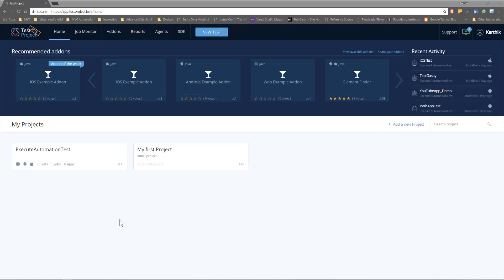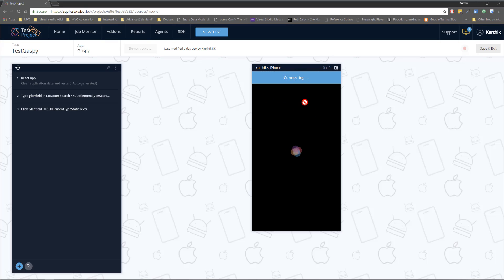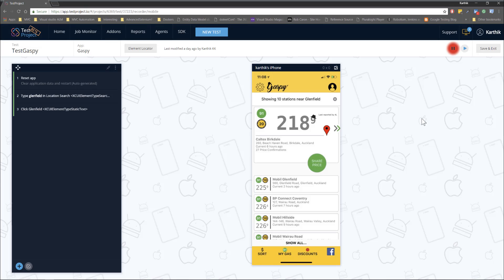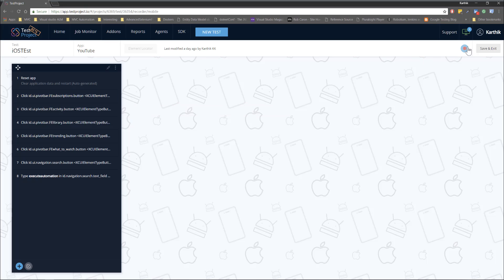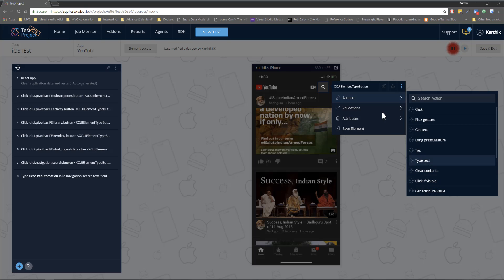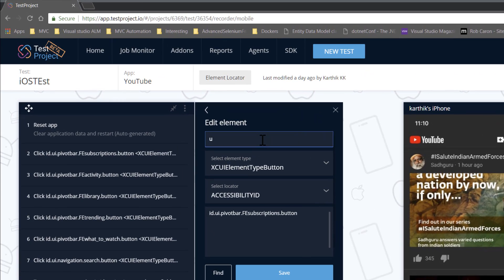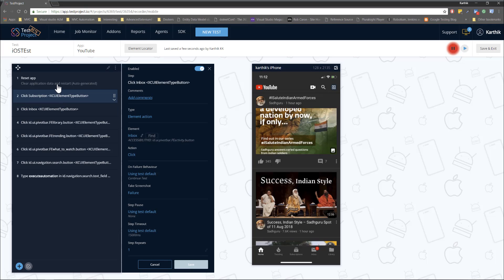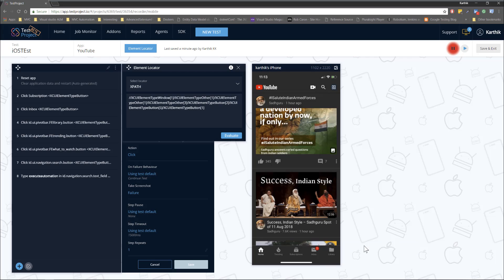Running iOS mobile app test from Windows 10 using TestProject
In this video, we will discuss how we can work with iOS application test automation from Windows 10 OS instead of always sticking with MacOS for iOS automation.